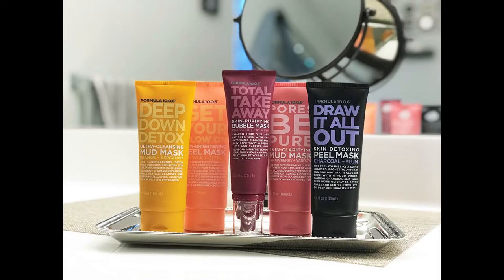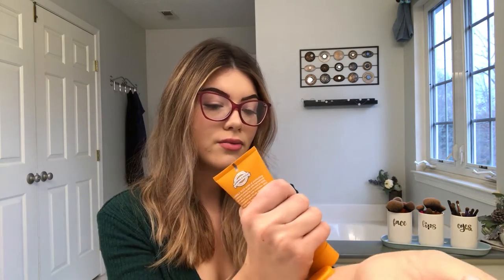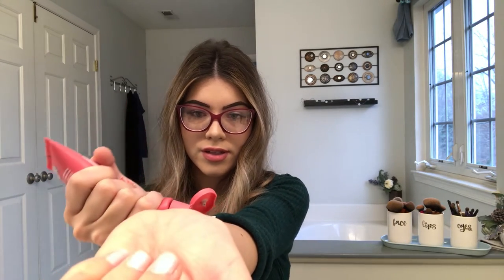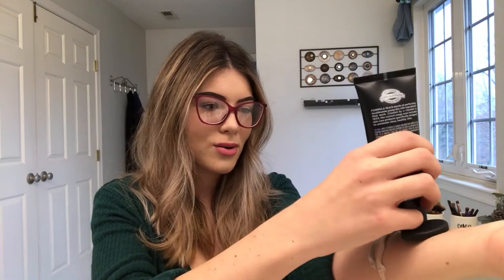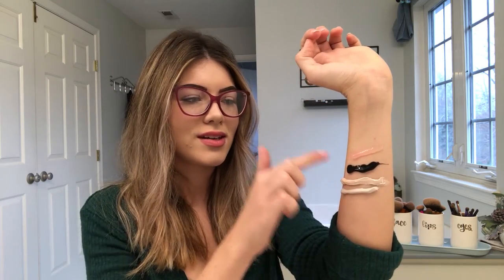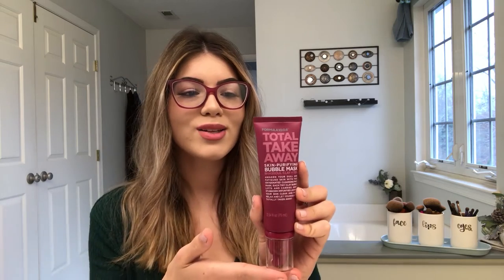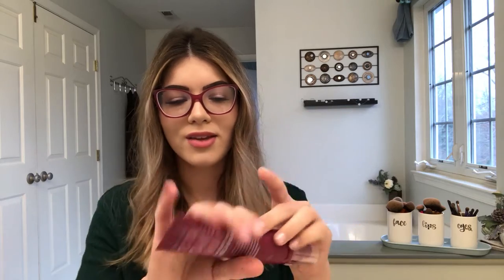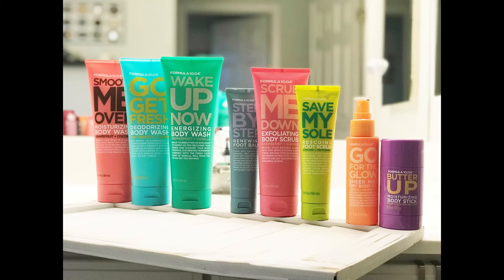Formula 10.0.6 Face Masks - Discount Drug Mart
Explore with Alexis as she tries out Formula 10.0.6 USA mud masks, peel masks, and the newest bubble mask. Focus on your face with a deep skin detox or brighten up that mug with a skin-purifying cleanse. Try them all and see which works best for you.